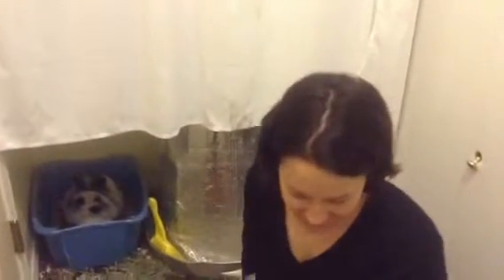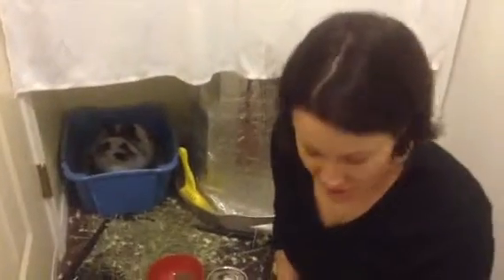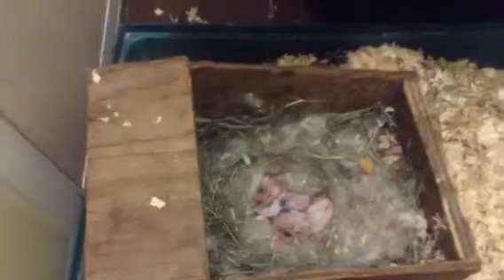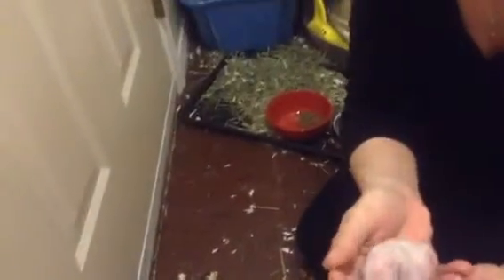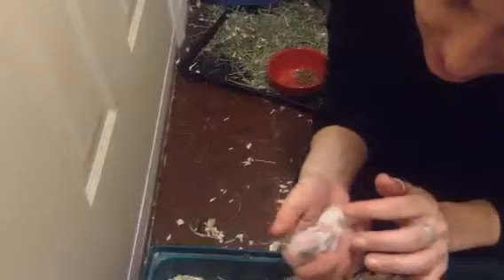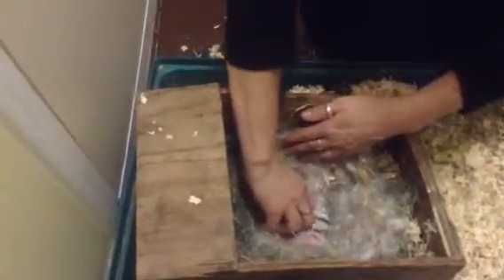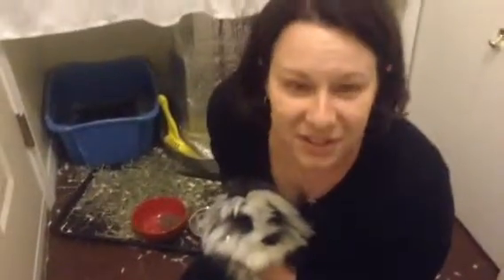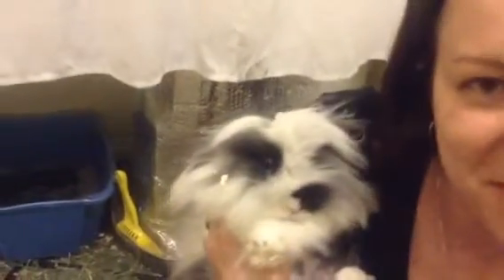Sunny's Bunnies Day 5